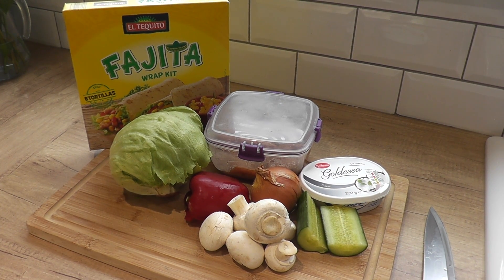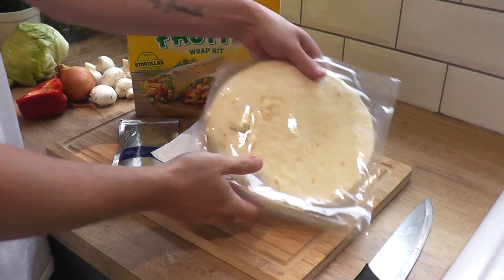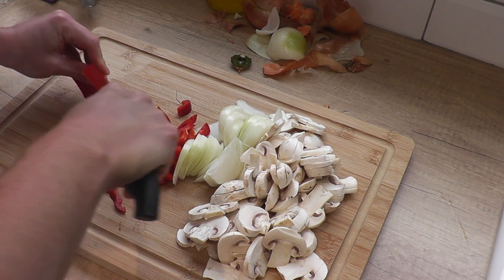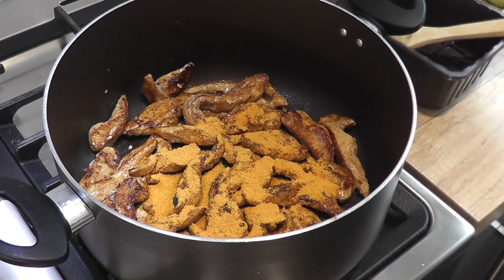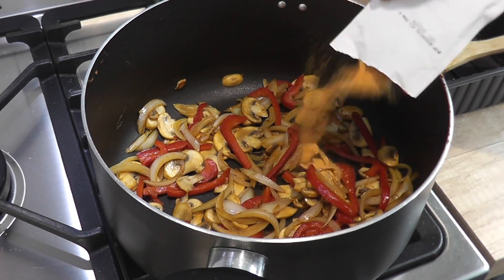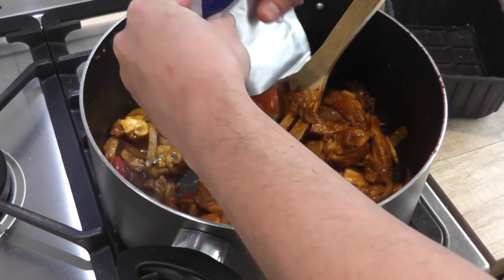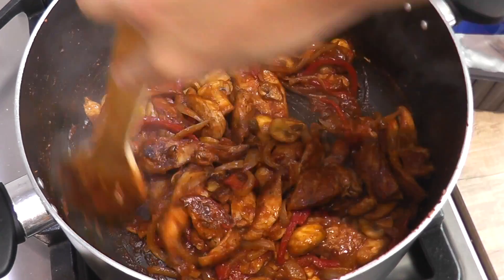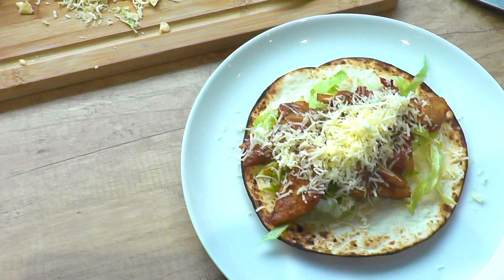Quick & Easy Fajitas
Quick and easy, slightly adapted from the kit instructions, super tasty fajitas.